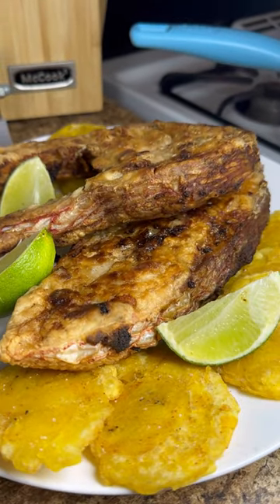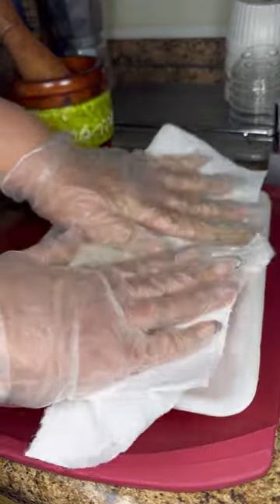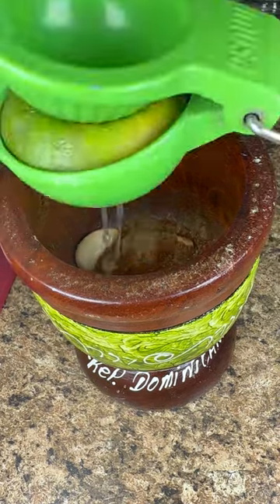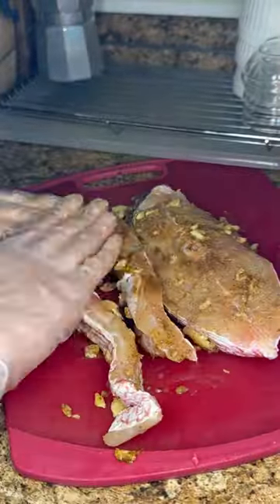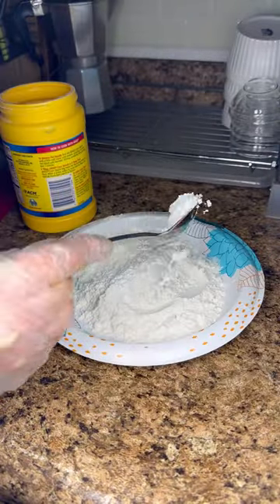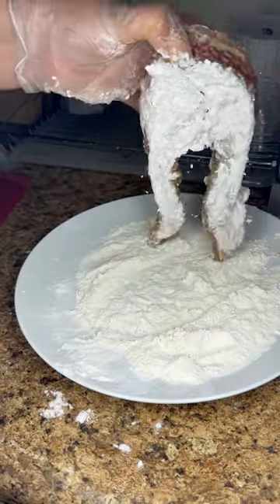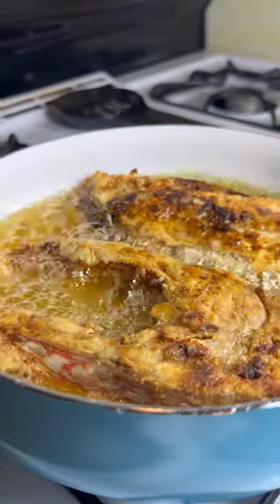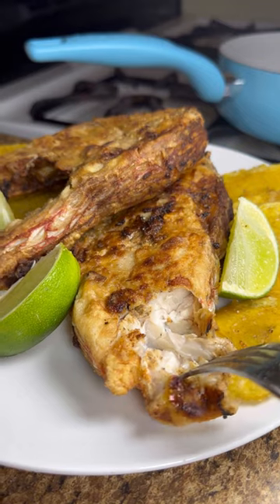Crispy Pescado Frito (Fried Fish)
This fried fish transports me back to a beach town called Samana in the northern part of the Dominican Republic; it’s so easy to make, you’re going to love it!
Ingredients ⬇️
2 Red Snapper filets
5 garlic cloves
1 tbsp salt
1 tsp oregano
1 tsp black pepper
1 tsp paprika
1 lime
Cooking oil